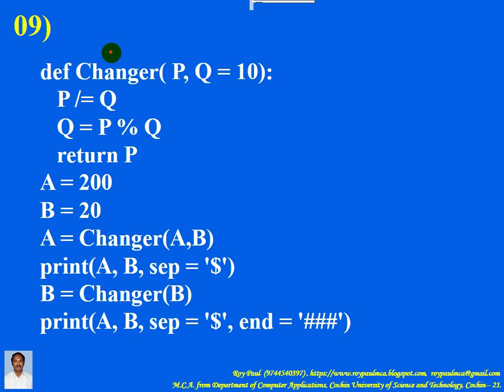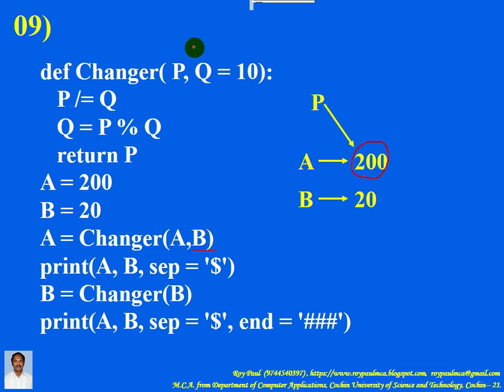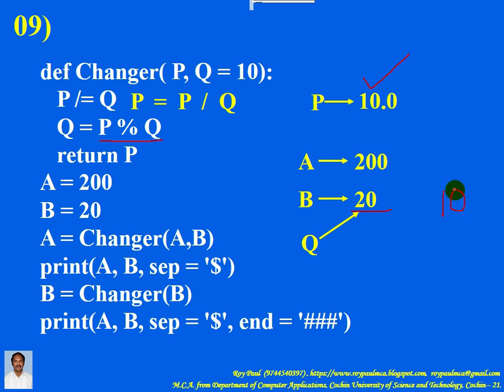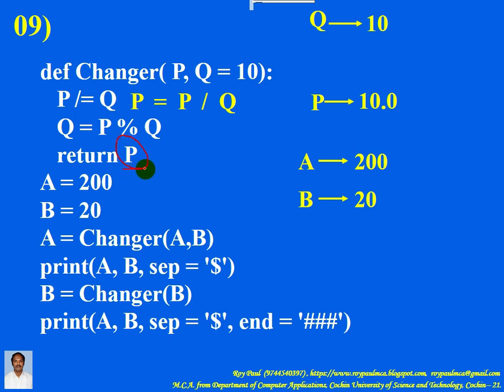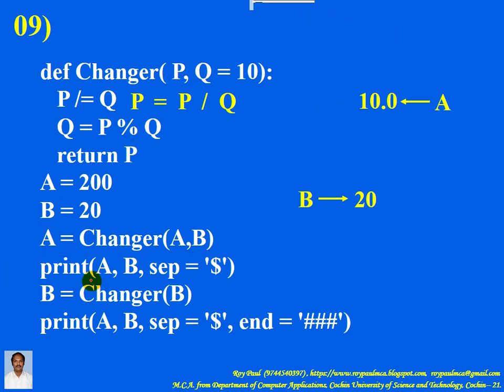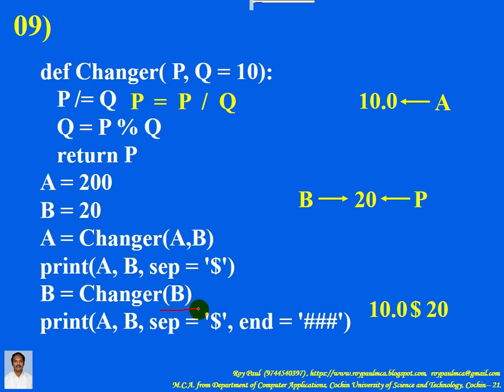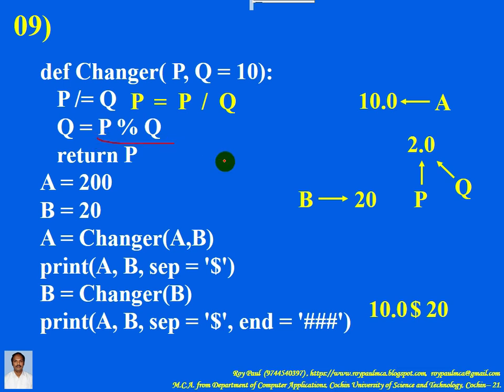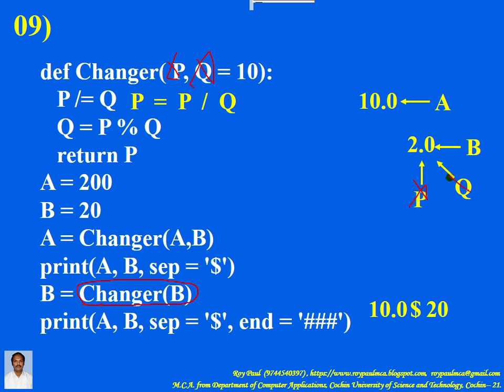009)Worksheet_6_Output_9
This video tutor explains an output question. It involves function calls and default values